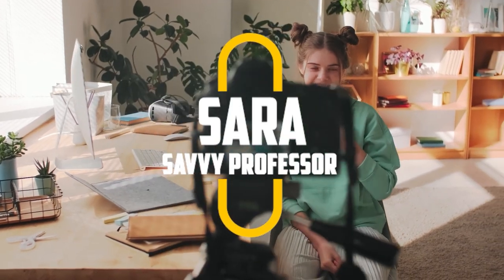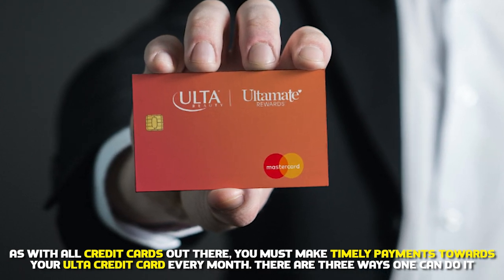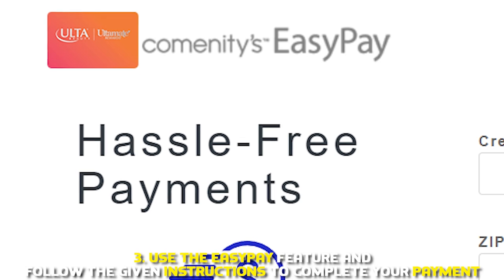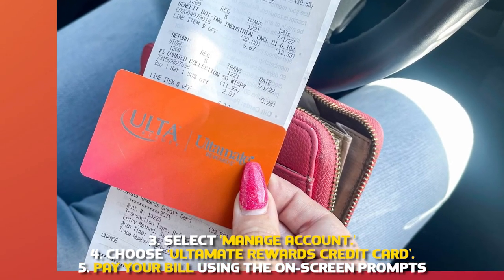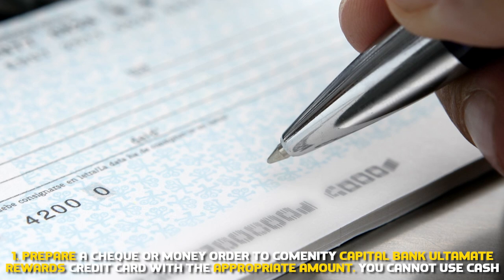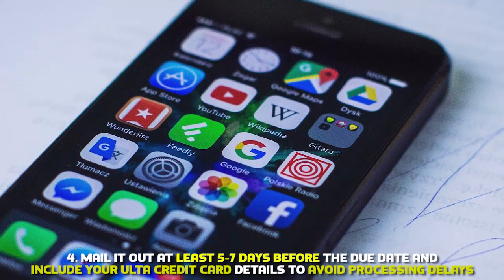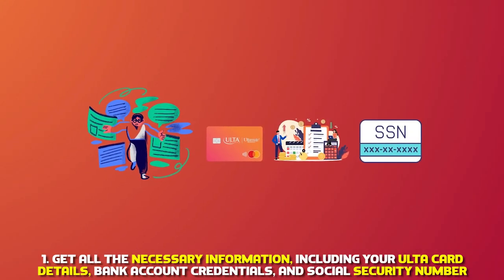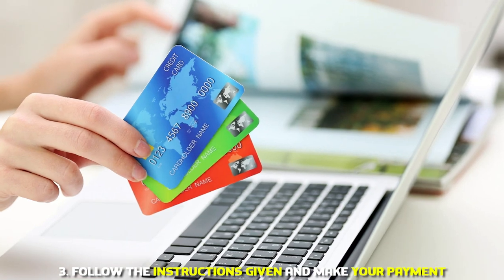How to Pay Ulta Credit Card (Ulta Beauty)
How to Pay Ulta Credit Card (Ulta Beauty). Welcome to our video on how to pay an Ulta credit card off.

How to Pay Ulta Credit Card
As with all credit cards out there, you must make timely payments towards your Ulta credit card every month. There are three ways one can do it:

Online
You can pay through the website using the following steps:
1. Log in to your account on the Ulta credit card website using your username and password.
2. Add your checking account number and bank routing number when prompted.
3. Use the EasyPay feature and follow the given instructions to complete your payment.

Alternatively, you can use the iOS or Android Ulta app to pay your bill:
1. Log into your account on the app.
2. Tap ‘More’ at the bottom of the screen.
3. Select 'Manage Account.'
4. Choose ‘Ultamate Rewards Credit Card’.
5. Pay your bill using the on-screen prompts.

By Mail
Ulta credit cards can also be paid by mail but must be done promptly to ensure payments are done before the due date. These are the steps:
1. Prepare a cheque or money order to Comenity Capital Bank Ultamate Rewards credit card with the appropriate amount. You cannot use cash.
2. Use the following address:
3. Comenity Capital Bank
4. Mail it out at least 5-7 days before the due date and include your Ulta credit card details to avoid processing delays.

By Phone
The final way you can pay your Ulta credit card is by phone. This service is available every day of the week from 7 a.m. to 11 p.m. CST, and call fees will apply. Use these instructions:
1. Get all the necessary information, including your Ulta card details, bank account credentials, and Social Security number.
3. Follow the instructions given and make your payment.